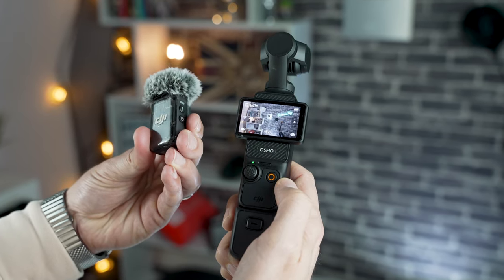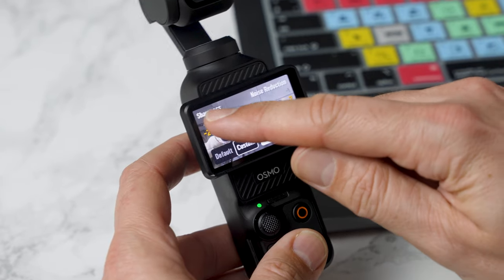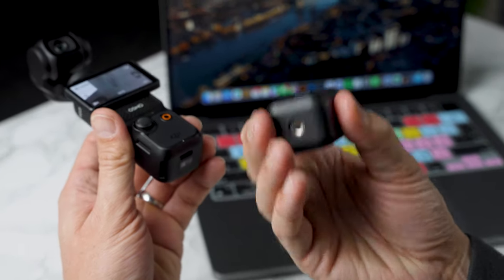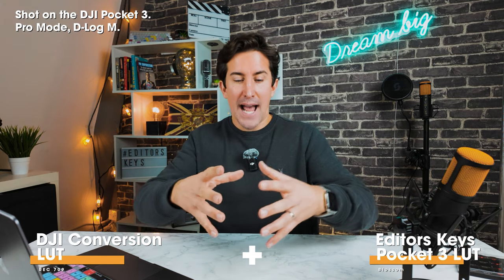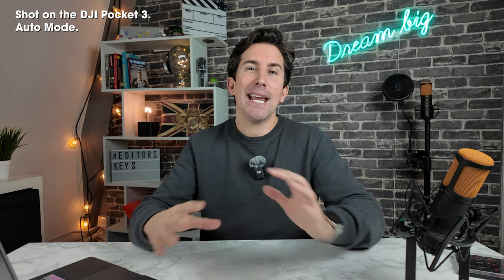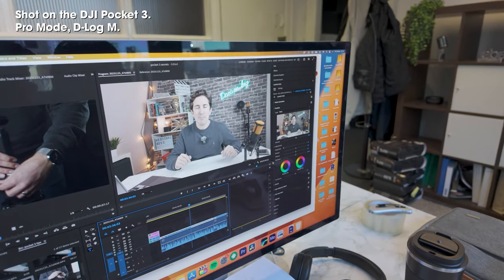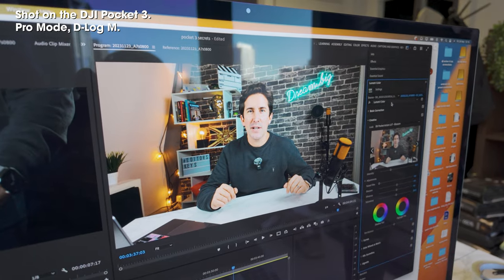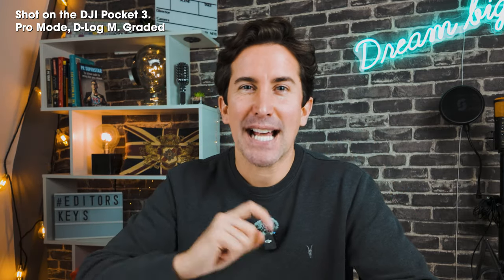The DJI Pocket 3 is a GREAT Studio Camera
The DJI Pocket 3 is a GREAT Studio Camera? I've been very surprised with how good the video footage coming from the DJI Pocket 3 is and in this video, we'll explore whether the DJI Pocket 3 could be a good studio camera and the settings we would use.

► MAKE MONEY - BECOME AN EDITORS KEYS PARTNER